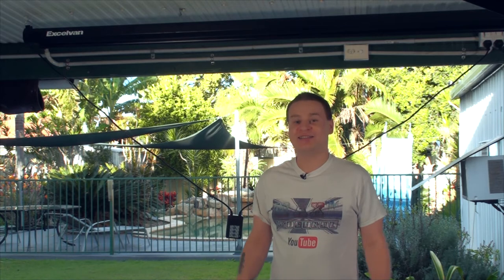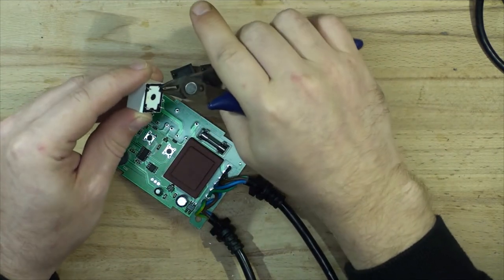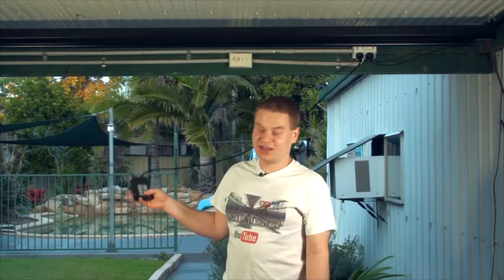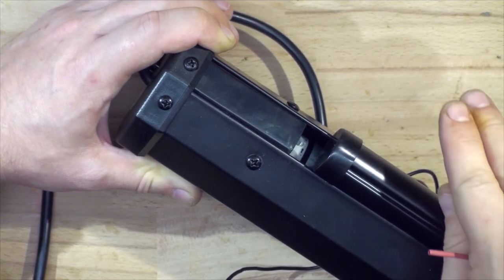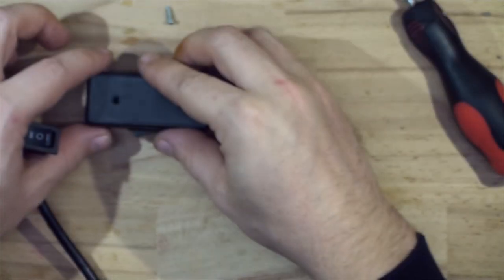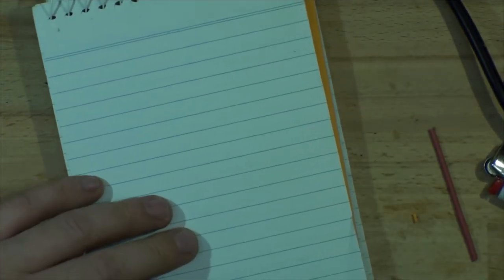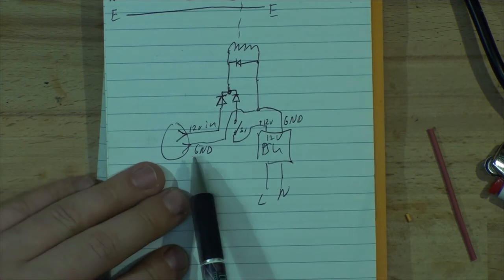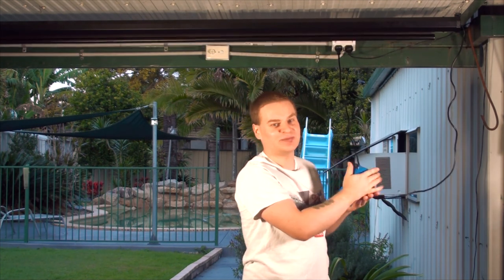Motorised Projector Screen Repair and Modification for Automation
In this Video I'll be fixing problem with motorised screen controller and as a bonus video I will be converting cheap motorised screen from Amazon into automated screen compatible with "trigger out" projectors.